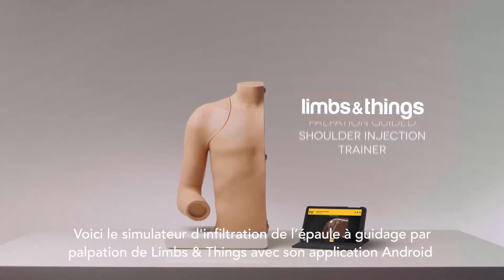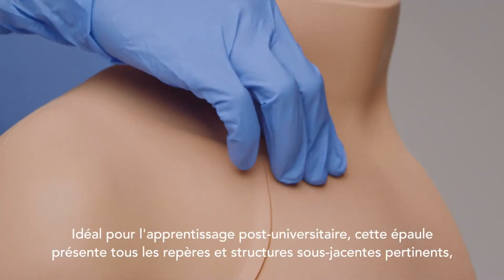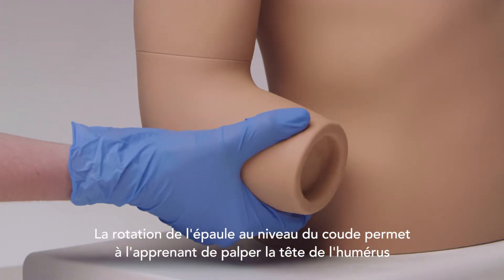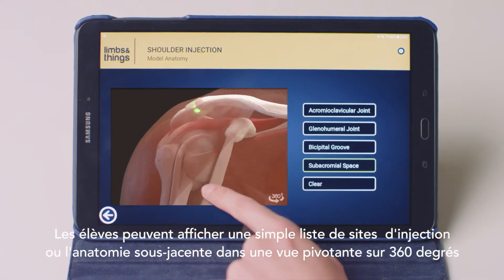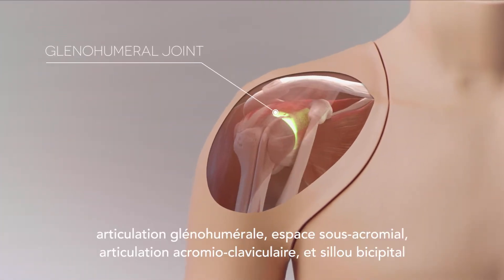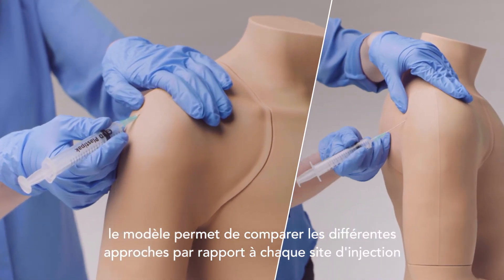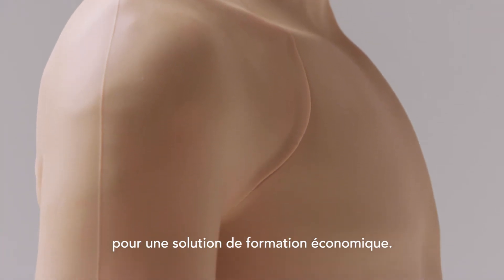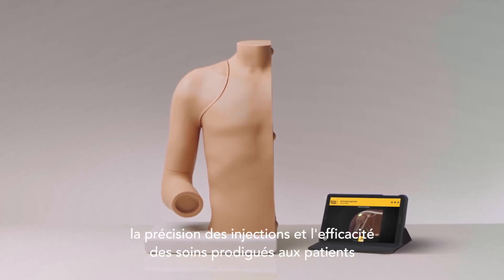Simulateur d’infiltration de l’épaule - Guidage par palpation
Conçu en collaboration avec des médecins, ce simulateur, livré avec son application Android, combine pratique physique et support technologique.

Il offre une plateforme d'apprentissage et de formation à la pratique de l'injection au niveau de l'épaule, dans les quatre sites d'injection les plus courants.

L'application Android fournie avec la solution permet à l'apprenant et au formateur de visualiser l'anatomie sous-jacente et indique clairement lorsque l'injection est correctement effectuée.